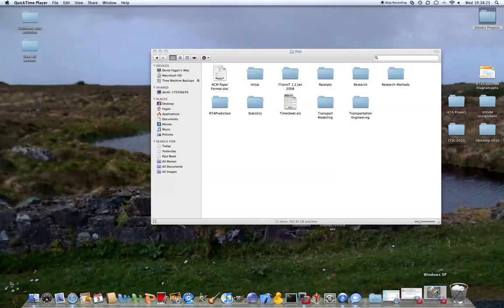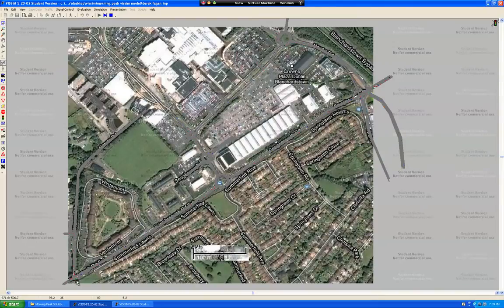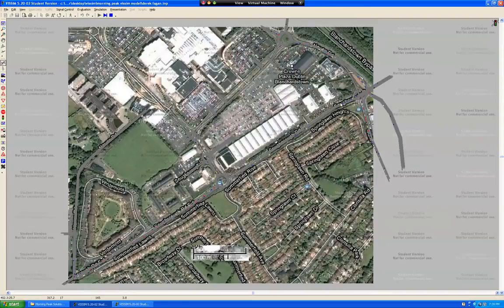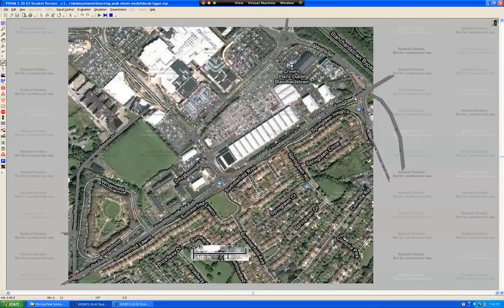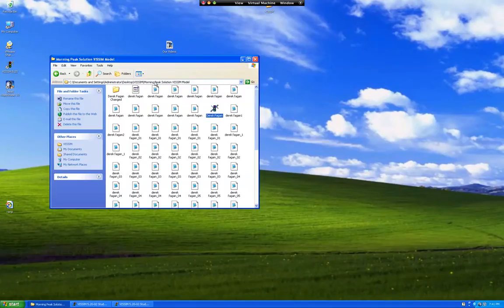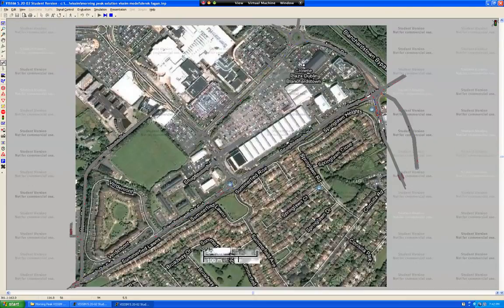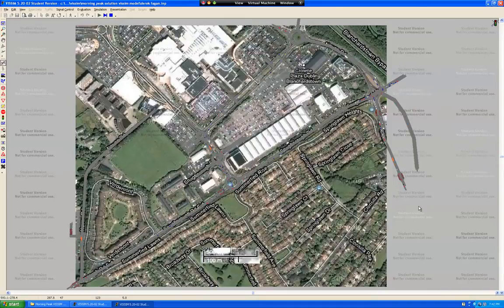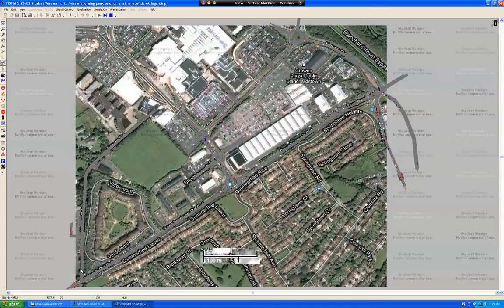Blanchardstown VISSIM Simulation.mov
VISSIM simulation of Blanchardstown area